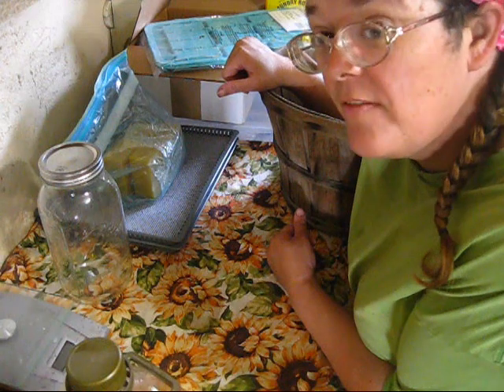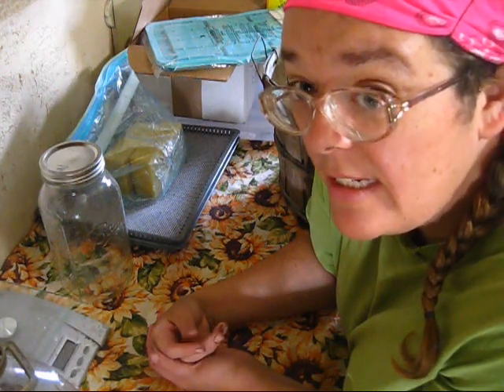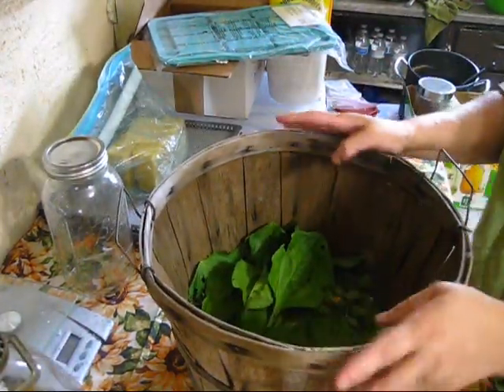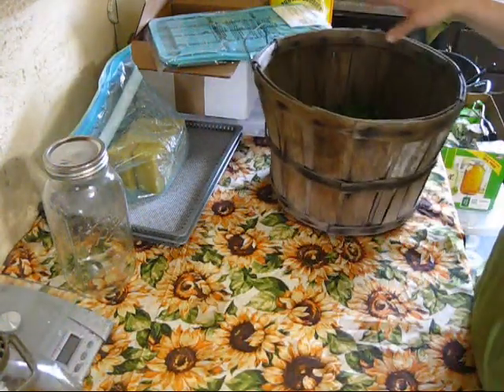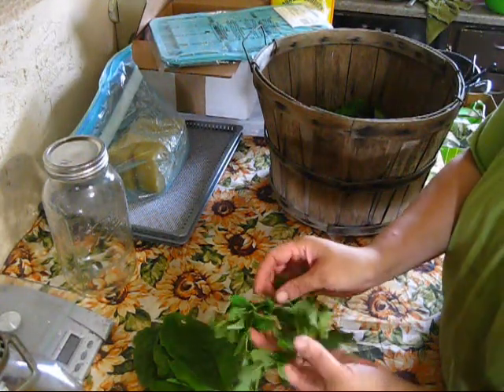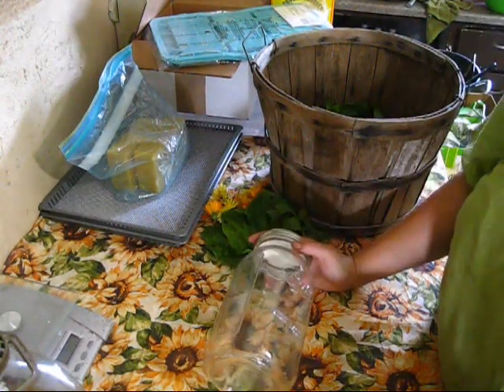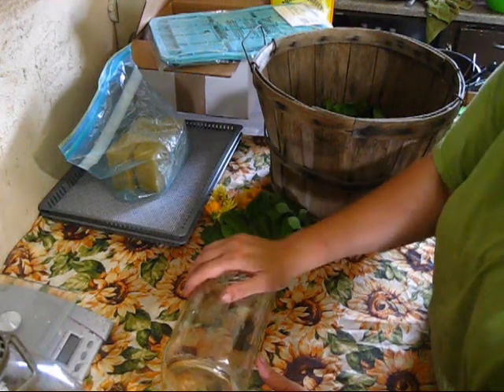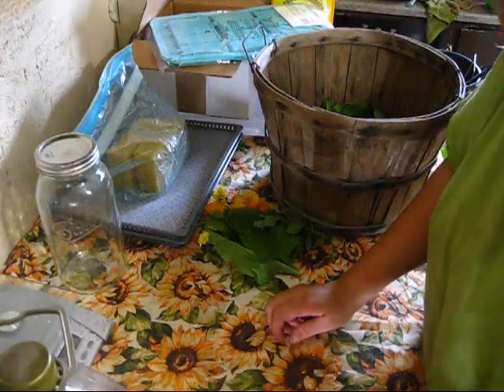How to make herbal infusions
In this video, I show how I make a simple herbal infusion that I use all the time.

For information on different herbs, their uses and how to use them, please do your own thorough research.  Don't take my word on it.  There's lots of books, classes, and groups out there that you can utilize.

Here are some good resources I recommend to learn about herbs and their benefits and uses:

** Rosemary Gladstar's Medicinal Herbs

** Lost Book of Remedies

** Encyclopedia of Herbal Medicine

** Herbal Medicine for Beginners

** Natural Remedies Encyclopedia

Other links:

Support our homestead by shopping for handmade soaps, lotions, shirts and so much more